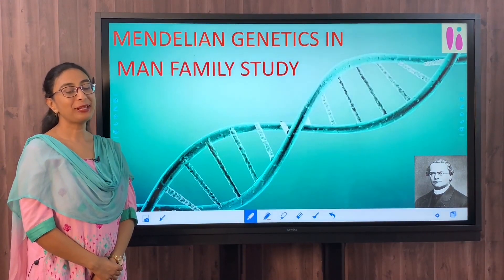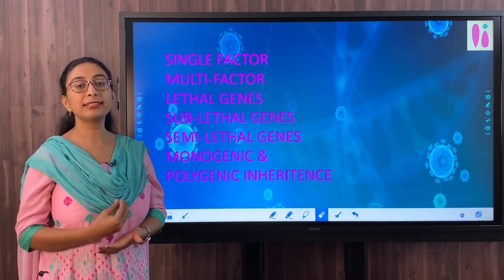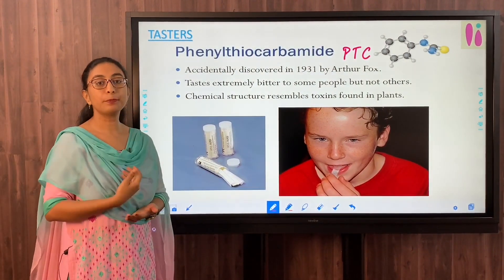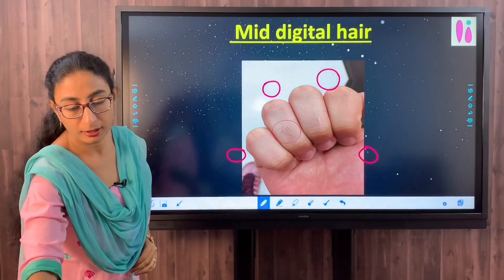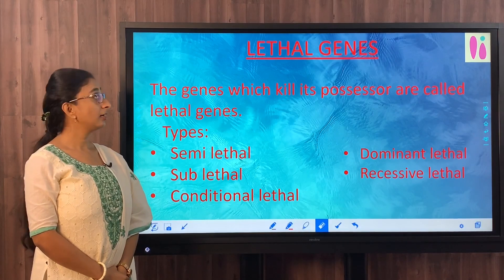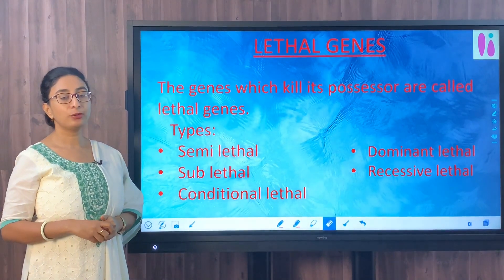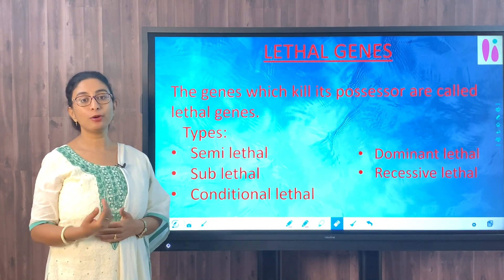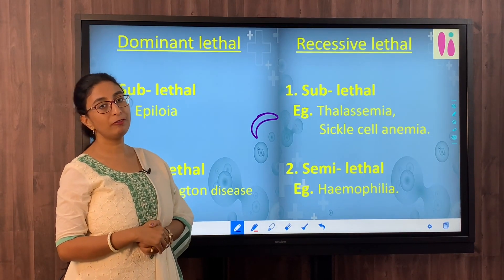Anthropology BY KAVITHA | Mendelian Genetics In Man-family Study| IAS/IPS/UPSC .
Hi, welcome to Kandela. This lecture is presented by Kavitha K, an experienced trainer in civil service coaching. This is a demo lecture in Anthropology optional for UPSC Civil Service Examination.

MENDELIAN GENETICS IN MAN FAMILY STUDY.

SINGLE FACTOR
MULTI-FACTOR
LETHAL GENES
SUB-LETHAL GENES
SEMI-LETHAL GENES
MONOGENIC & POLYGENIC INHERITENCE

Feedback and suggestions are welcomed.
Happy learning!
Team Kandela.